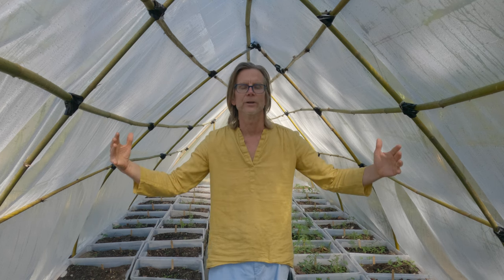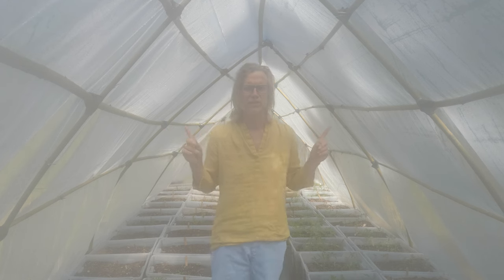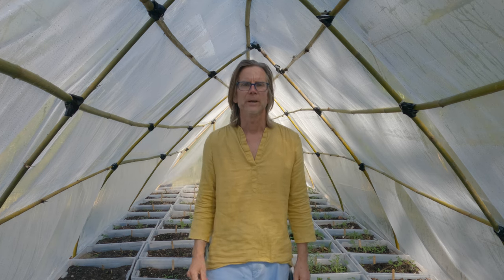The $1 Greenhouse | I Built a Cheap Bamboo Greenhouse in Florida USA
I made a greenhouse frame where the total cost was so cheap it is not worth mentioning the price. I explain how you can make a greenhouse. If I can build a rock-solid frame from local, sustainable resources like bamboo for a few dollars in a few hours, you can too. After you make the structure, throw over a polyethylene greenhouse plastic, alternatively recycled plastic, or glass for $100 or $0, depending on how you construct it. I am not a primitive technology channel; I study economics and grow Mortage Lifter tomatoes and other things for fun. However, this DYI greenhouse construction can help pay off your mortgage in times of inflation.